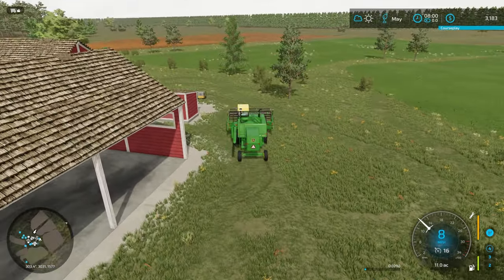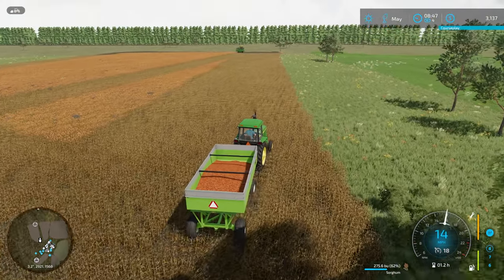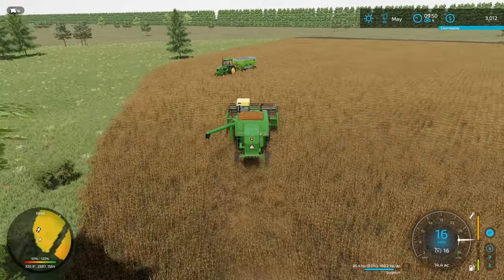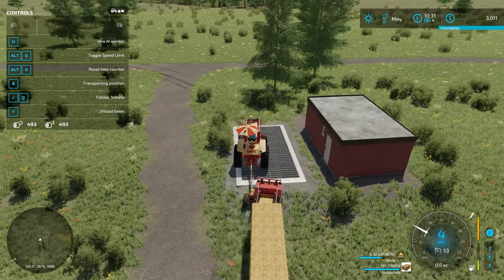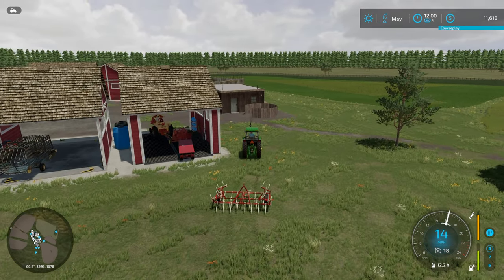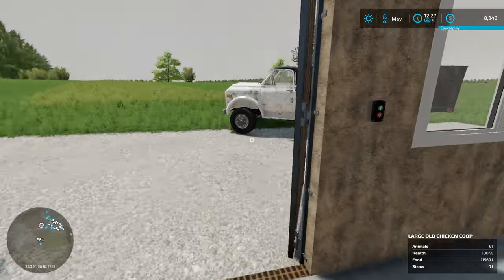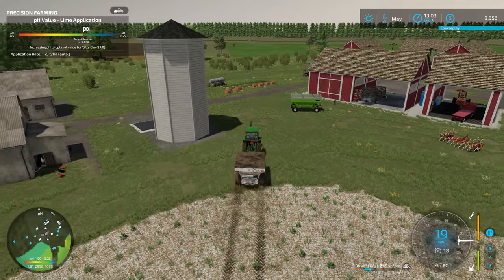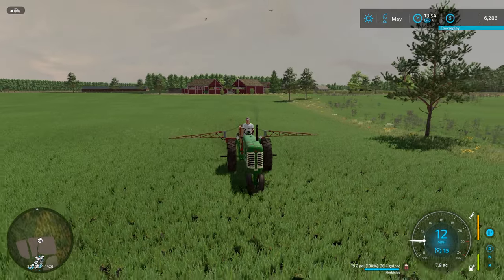The Truth About Feeding Chickens in Farming Simulator 22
My PC
Computer Case